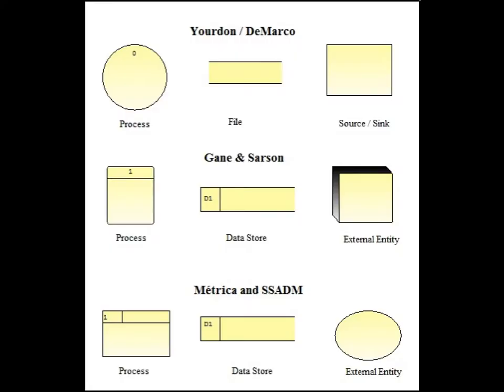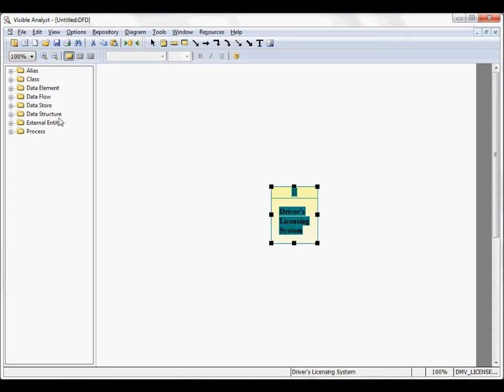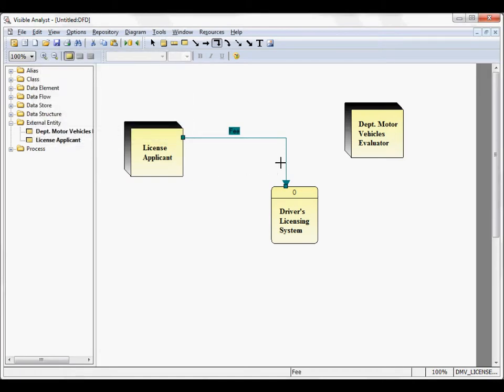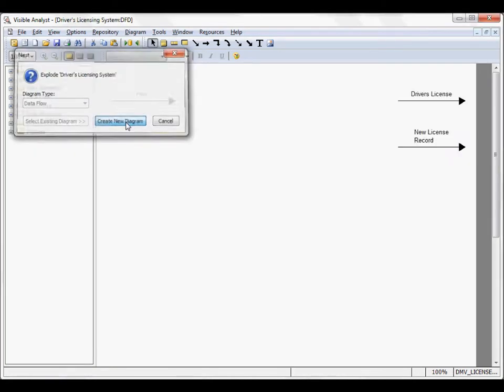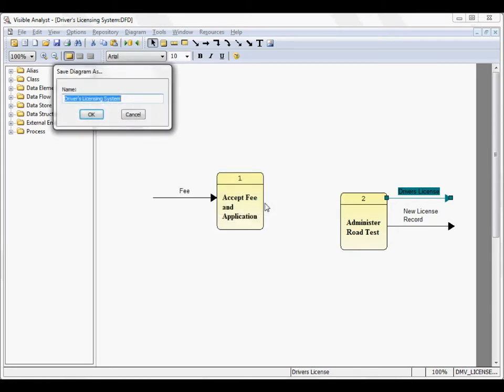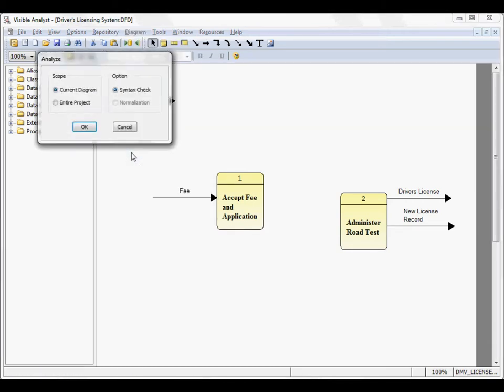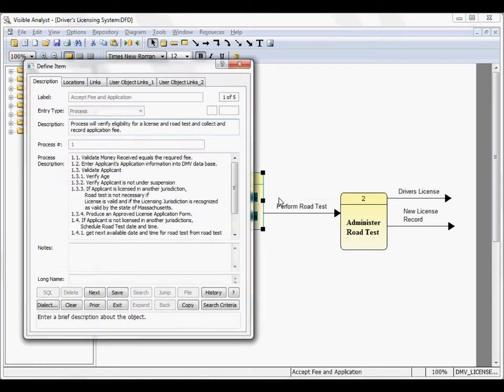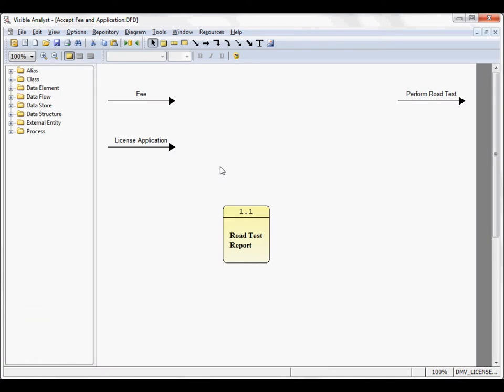eTutorial Brief: Visible Analyst Data Flow Diagrams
How to create and use Data Flow Diagrams in the Visible Analyst